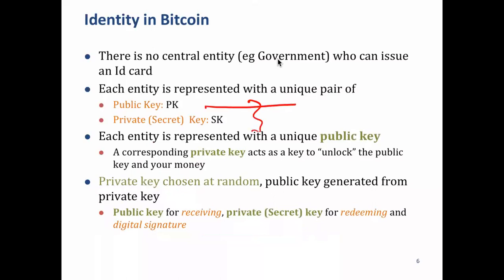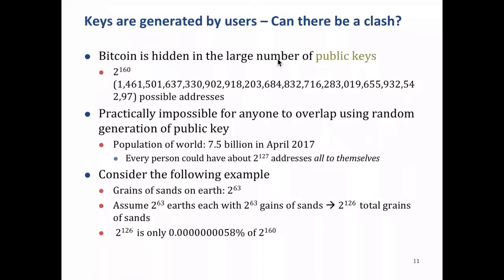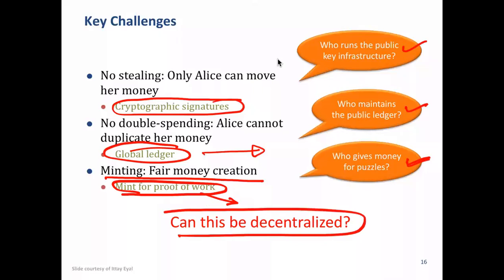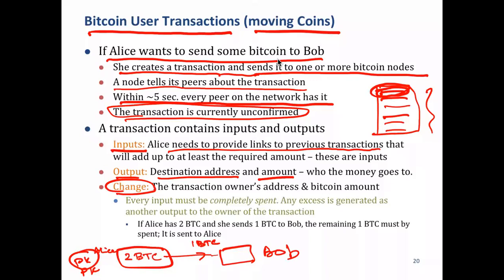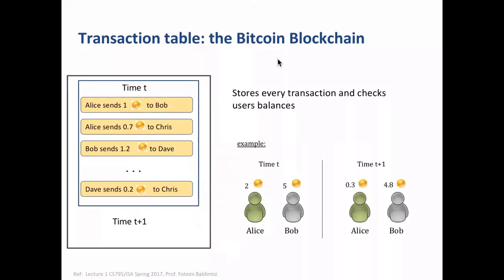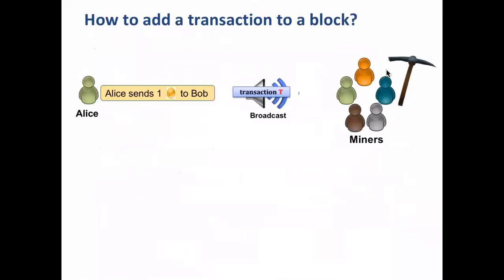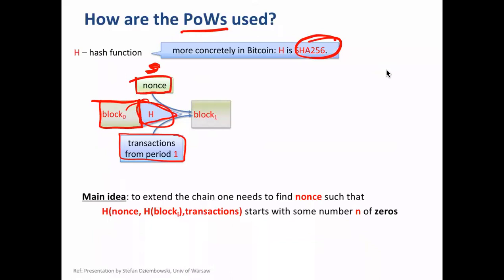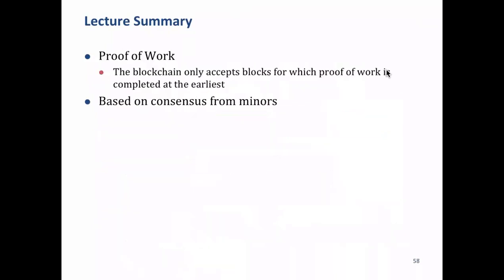CS513 (2022) Lecture 38 Bitcoin and Blockchain - Part2